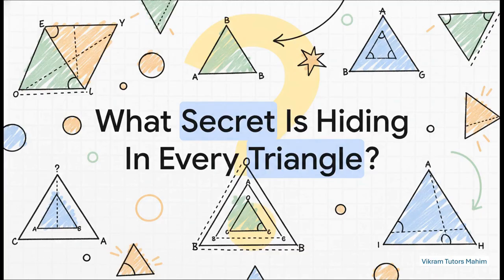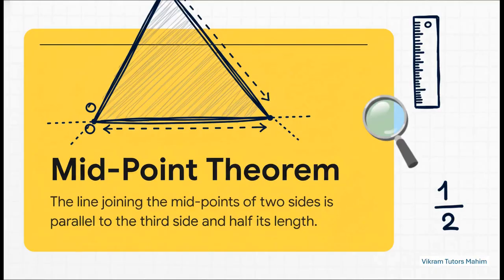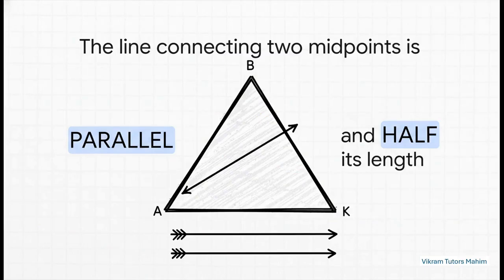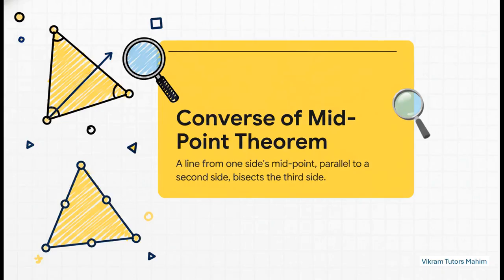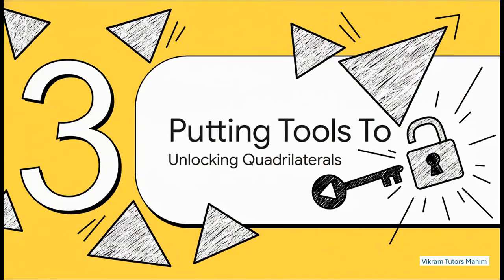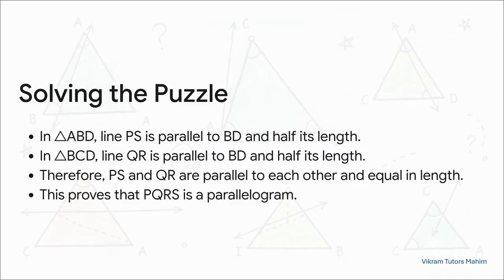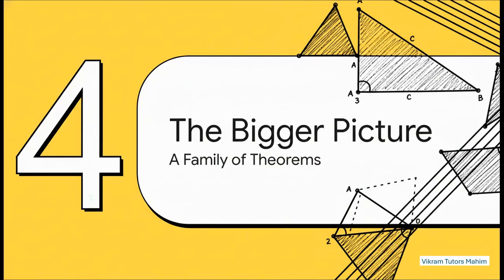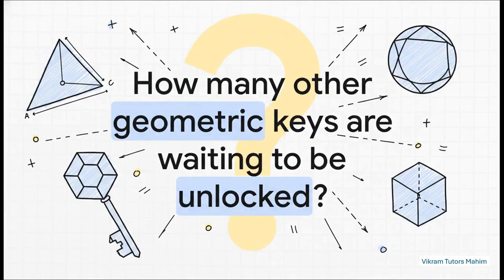Chapter 12 Mid Point